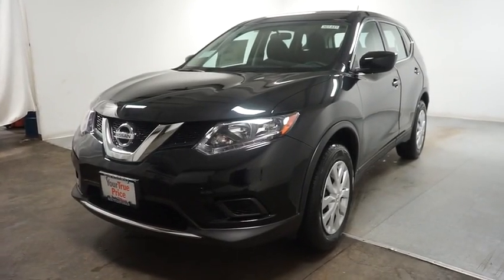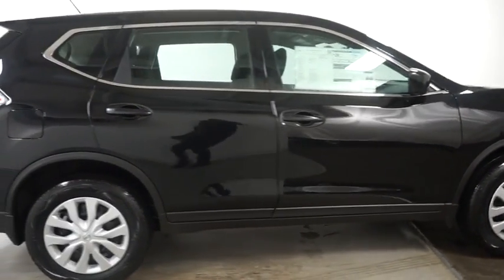2016 Nissan Rogue Hillside, Newark, Union, Elizabeth, Springfield, NJ 361441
1 LCD Monitor In The Front,Radio w/Seek-Scan, MP3 Player, Clock and Steering Wheel Controls,Radio: AM/FM/CD/RDS/AUX NissanConnect -inc: 4 speakers, 5 color center display audio system, USB connection port for iPod interface and other compatible devices and Bluetooth hand-free phone system,Wireless Streaming,Integrated Roof Antenna,Fixed Rear Window w/Fixed Interval Wiper, Heated Wiper Park and Defroster,Chrome Side Windows Trim,Body-Colored Front Bumper,Light Tinted Glass,Lip Spoiler,Black Bodyside Cladding and Black Wheel Well Trim,Auto Off Aero-Composite Halogen Daytime Running Headlamps,Tires: P225/65R17 AS,Tailgate/Rear Door Lock Included w/Power Door Locks,Variable Intermittent Wipers,Body-Colored Power Side Mirrors w/Manual Folding,Galvanized Steel/Aluminum/Composite Panels,Steel Spare Wheel,Body-Colored Rear Bumper w/Black Rub Strip/Fascia Accent,Clearcoat Paint,Compact Spare Tire Mounted Inside Under Cargo,Body-Colored Door Handles,Liftgate Rear Cargo Access,Wheels: 17 Steel w/Full Covers,Black Grille w/Chrome Surround,NissanConnect Selective Service Internet Access,Cruise Control w/Steering Wheel Controls,Front Map Lights,Cloth Door Trim Insert,Perimeter Alarm,HVAC -inc: Underseat Ducts and Console Ducts,Cloth Seat Trim,Rear Cupholder,Day-Night Rearview Mirror,Air Filtration,Systems Monitor,Gauges -inc: Speedometer, Odometer, Engine Coolant Temp, Tachometer, Trip Odometer and Trip Computer,Driver And Passenger Visor Vanity Mirrors w/Driver And Passenger Illumination,Urethane Gear Shift Knob,Engine Immobilizer,Trip Computer,Glove Box,Remote Keyless Entry w/Integrated Key Transmitter, Illuminated Entry, Illuminated Ignition Switch and Panic Button,Power 1st Row Windows w/Driver 1-Touch Up/Down,3 12V DC Power Outlets,Manual Air Conditioning,Driver / Passenger And Rear Door Bins,Manual Anti-Whiplash Adjustable Front Head Restraints and Manual Adjustable Rear Head Restraints,Front Bucket Seats -inc: 6-way adjustable driver seat, 4-way adjustable front passenger seat and front seatback storage,Interior Trim -inc: Metal-Look Door Panel Insert, Chrome And Metal-Look Interior Accents,Front Cupholder,Driver Foot Rest,40-20-40 Folding Split-Bench Front Facing Manual Reclining Fold Forward Seatback Rear Seat w/Manual Fore/Aft,Full Cloth Headliner,Carpet Floor Trim,Cargo Space Lights,Smart Device Integration,Analog Display,Cargo Area Concealed Storage,Full Floor Console w/Covered Storage, Mini Overhead Console w/Storage and 3 12V DC Power Outlets,Power Door Locks w/Autolock Feature,Fade-To-Off Interior Lighting,Power Rear Windows and Fixed 3rd Row Windows,Delayed Accessory Power,Front Center Armrest w/Storage and Rear Center Armrest,Full Carpet Floor Covering,Seats w/Cloth Back Material,5 Person Seating Capacity,Remote Releases -Inc: Mechanical Cargo Access and Mechanical Fuel,Manual Tilt/Telescoping Steering Column,Outside Temp Gauge,GVWR: 4,678 lbs,Electric Power-Assist Speed-Sensing Steering,Multi-Link Rear Suspension w/Coil Springs,Front And Rear Anti-Roll Bars,Transmission: Xtronic CVT Automatic -inc: sport mode switch,,Automatic Ride Control Suspension,Permanent Locking Hubs,110 Amp Alternator,14.5 Gal. Fuel Tank,Battery w/Run Down Protection,4-Wheel Disc Brakes w/4-Wheel ABS, Front And Rear Vented Discs, Brake Assist, Hill Descent Control and Hill Hold Control,Gas-Pressurized Shock Absorbers,Single Stainless Steel Exhaust,5.694 Axle Ratio,Engine: 2.5L DOHC 16-Valve I4 -inc: ECO mode,Strut Front Suspension w/Coil Springs,Automatic Full-Time All-Wheel Drive,Outboard Front Lap And Shoulder Safety Belts -inc: Rear Center 3 Point, Height Adjusters and Pretensioners,RearView Monitor Back-Up Camera,Side Impact Beams,Curtain 1st, 2nd And 3rd Row Airbags,Tire Specific Low Tire Pressure Warning,Dual Stage Driver And Passenger Front Airbags,Dual Stage Driver And Passenger Seat-Mounted Side Airbags,Electronic Stability Control (ESC),Airbag Occupancy Sensor,ABS And Driveline Traction Control,Rear Child Safety Locks